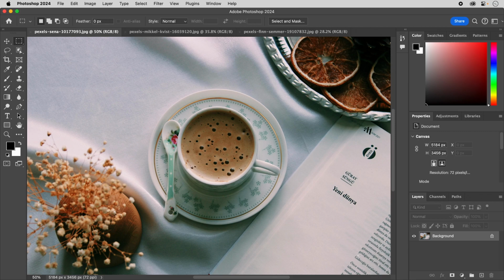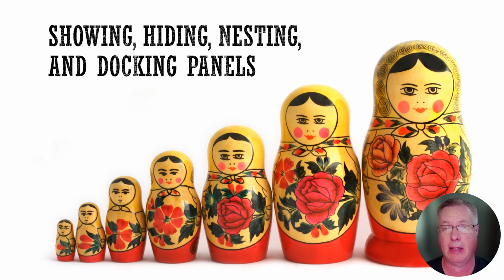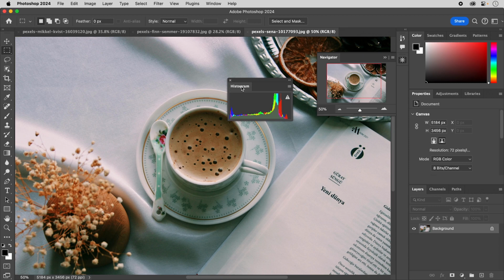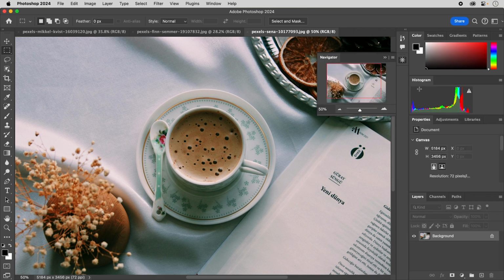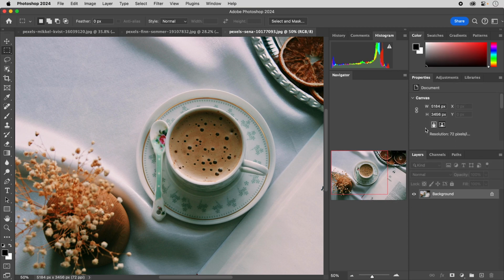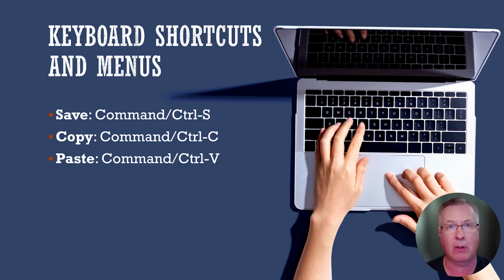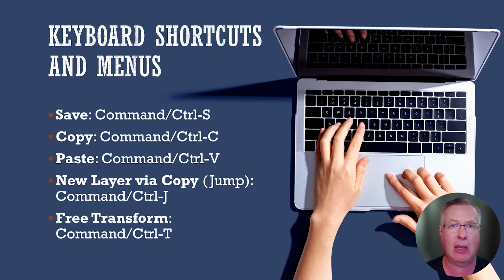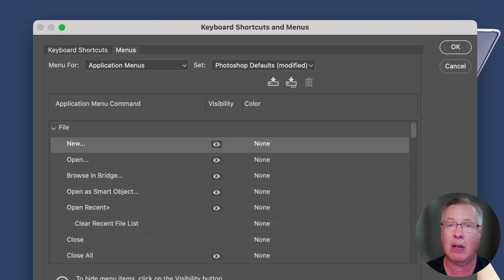Using an Optimized Workspace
Adobe Photoshop has a way of working that might be different from other applications you are used to. This video explains a few quirks to help you get more comfortable.